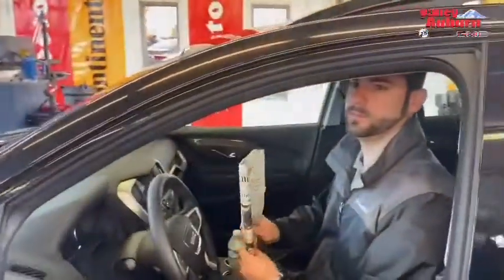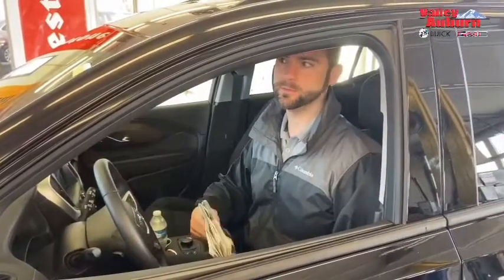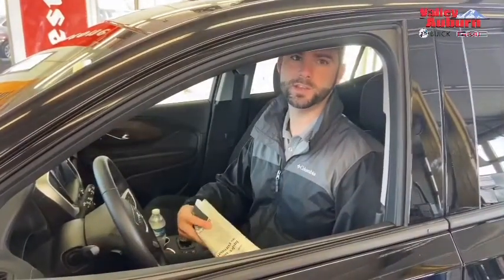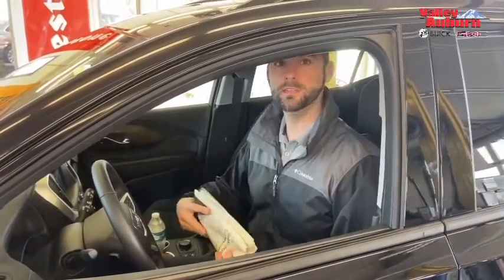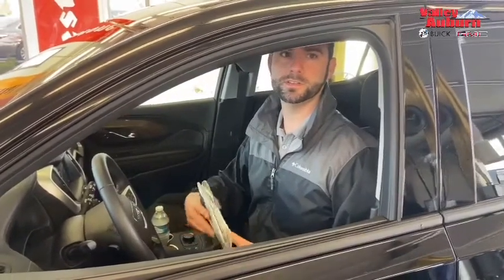Welcome to our Service Department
CONGRATULATIONS!!

What you can expect after purchasing your new car at Valley!